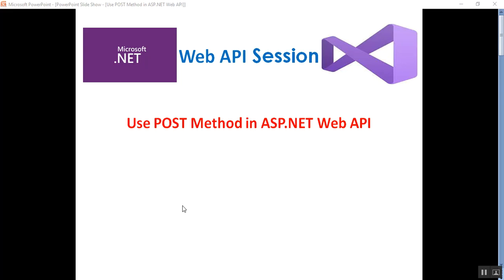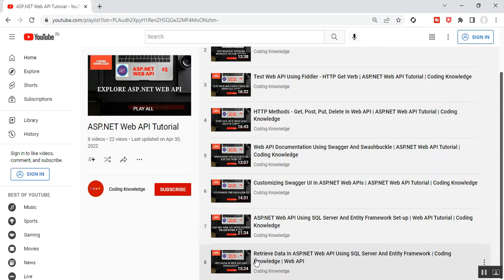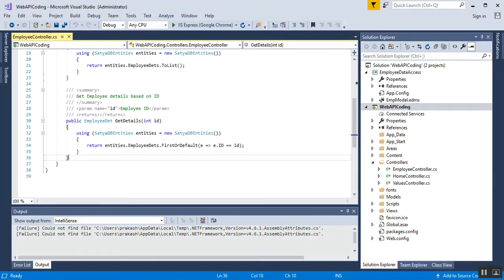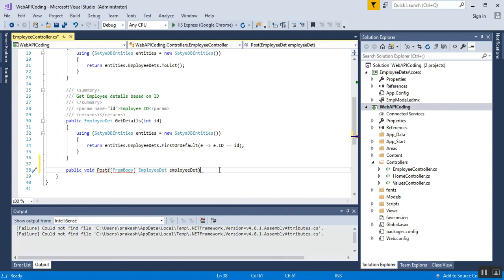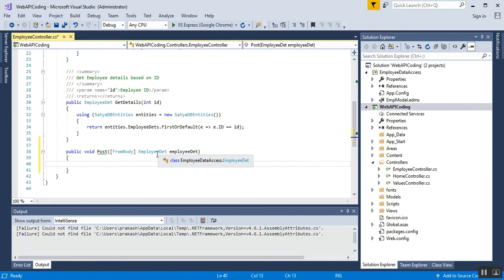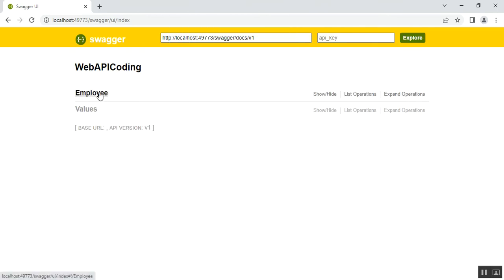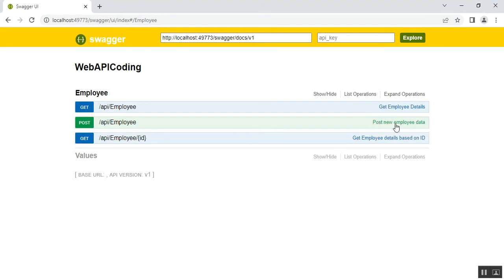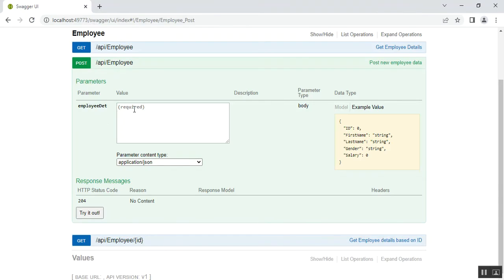POST Method In ASP.NET Web API Using Entity Framework | Web API Tutorial | Coding Knowledge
In this session, We will discuss implementing POST method in ASP.NET Web API using Entity Framework. Post allows us to create a new item in SQL Server database. Also, Perform post operation using Swagger UI and Fiddler.

Swagger UI is a very powerful documentation tool for Restful services. It is a framework for describing and consuming RESTful APIs.
It keeps the documentation system of methods, parameters, and models tightly integrated into the server code.
We can add Swashbuckle to any Web API project, and then we can easily customize the generated specification along with the UI (swagger-ui).
Swagger UI uses Swashbuckle to displays the documentation.
The Swashbuckle has few extension points that we can use to customize the look and feel.

In this session I describe the below details:
1. Add post method in Web API Controller
2. Perform post operation using Swagger UI and Fiddler